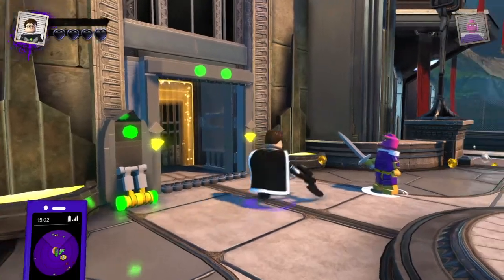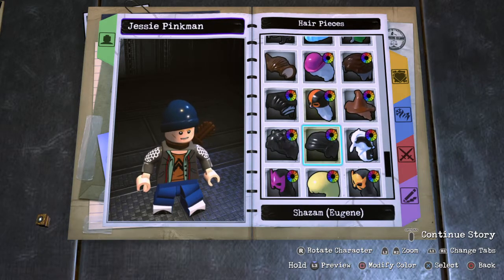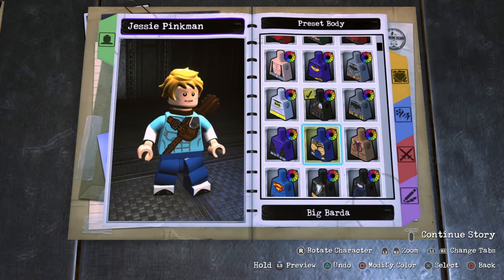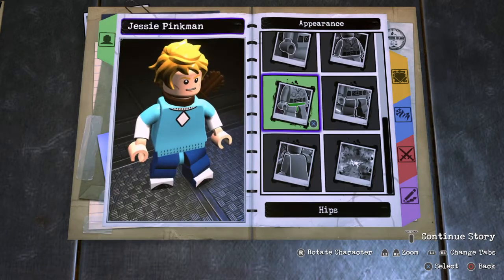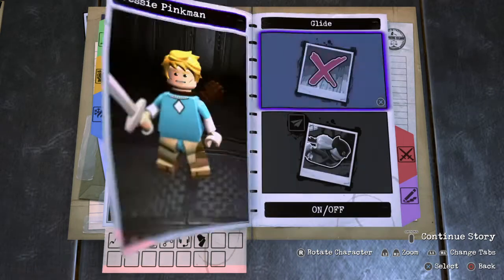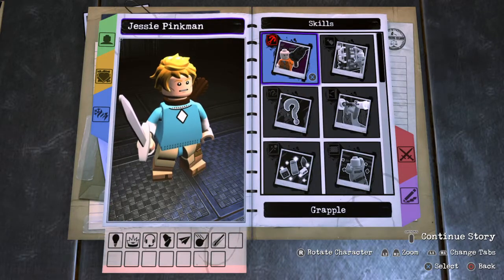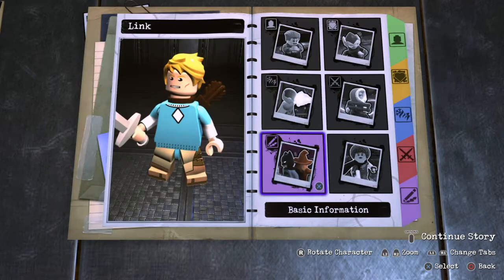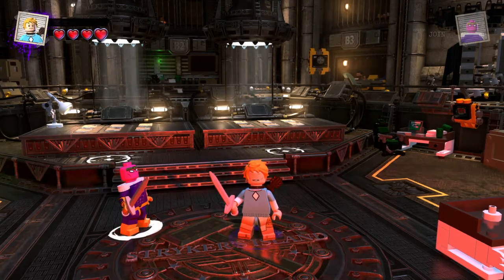Link Custom! Lego DC Super Villains